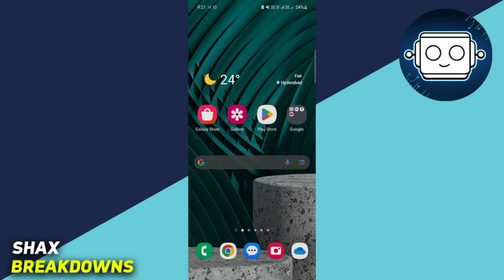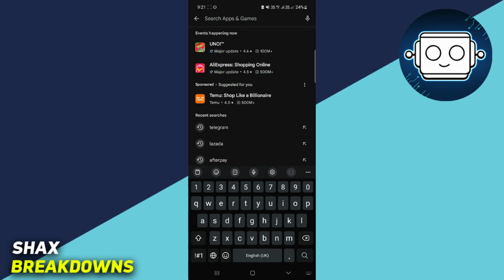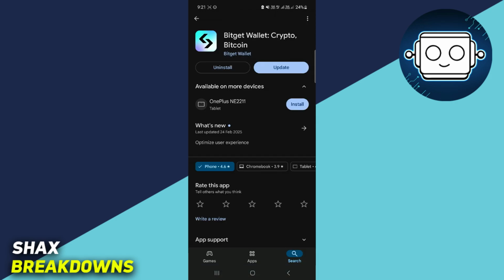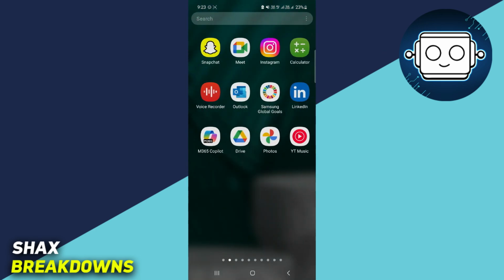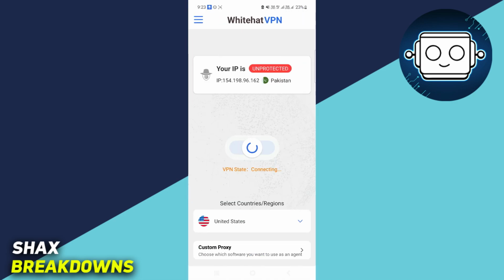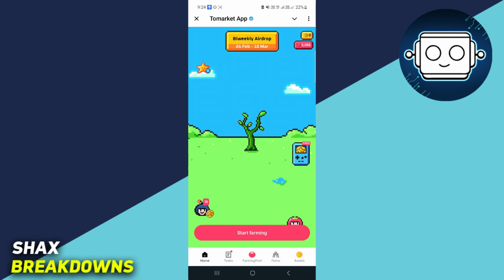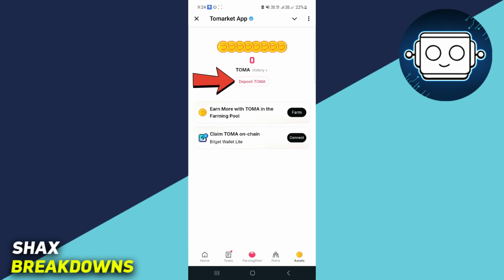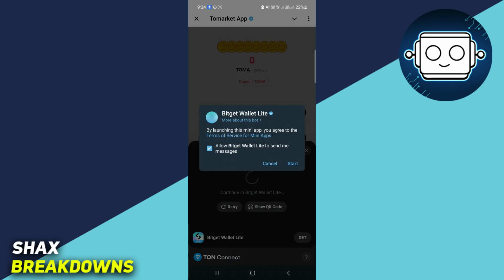How To Fix Tomarket Not Connecting To Bitget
In this video, you’ll learn how to fix ToMarket not connecting to Bitget with a step-by-step troubleshooting guide. I’ll walk you through the solutions to resolve connectivity issues easily.